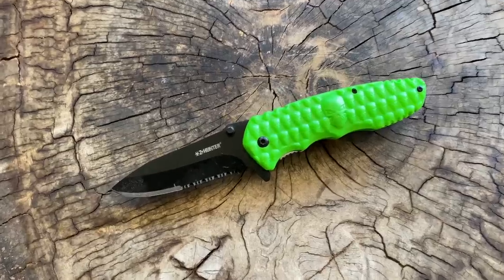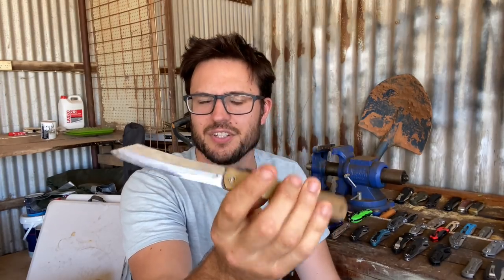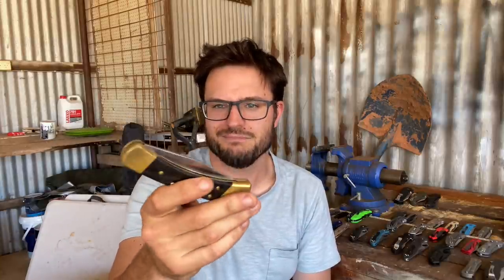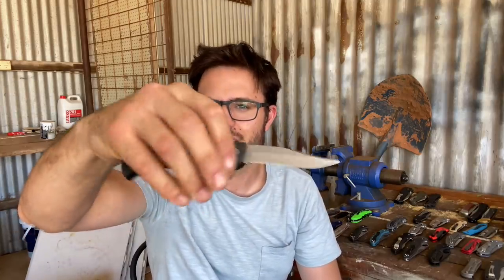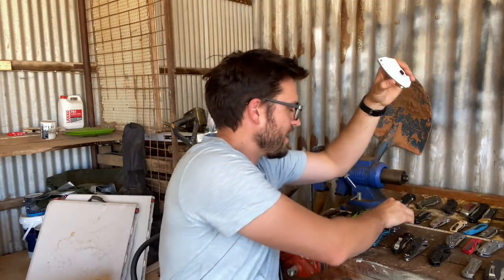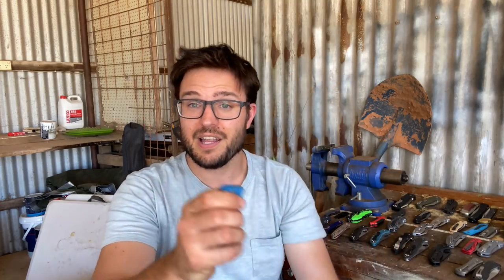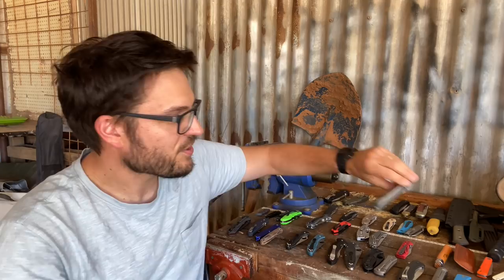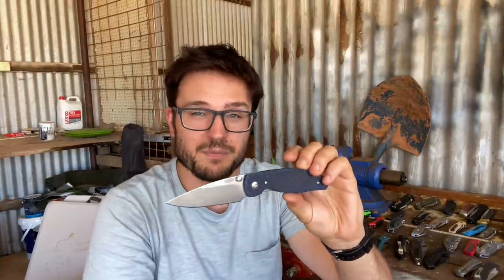From Garbage to Great, one minute per knife, Full Folder Collection 2021